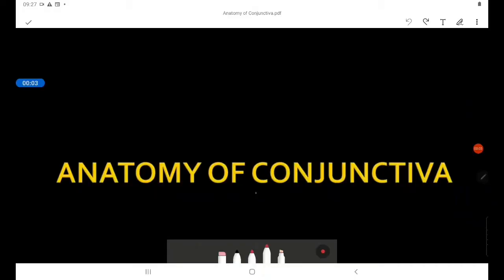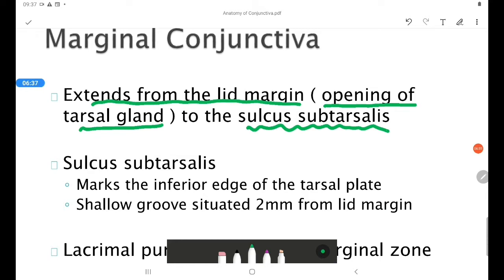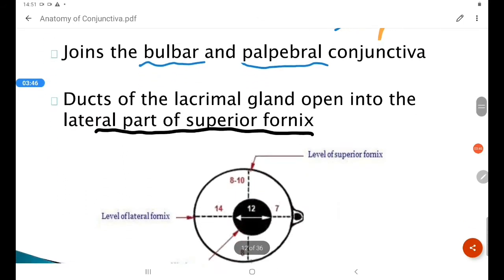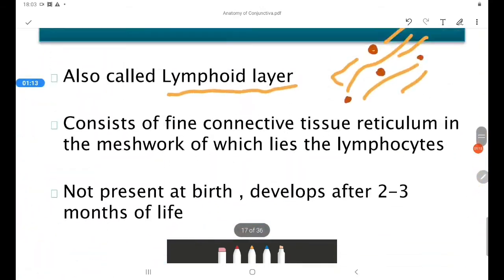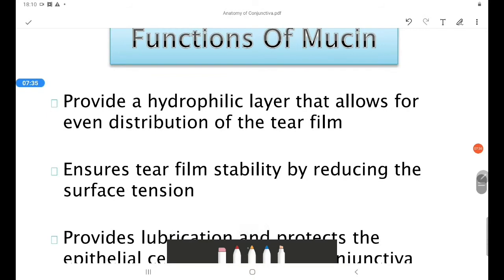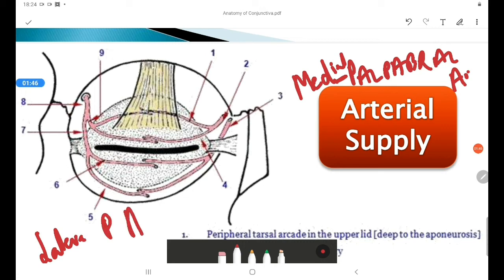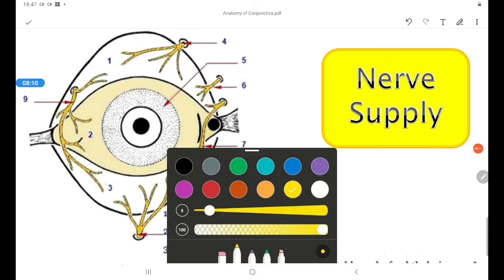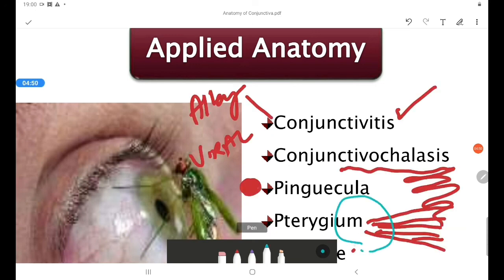FICO Part 1: 9 Conjunctiva